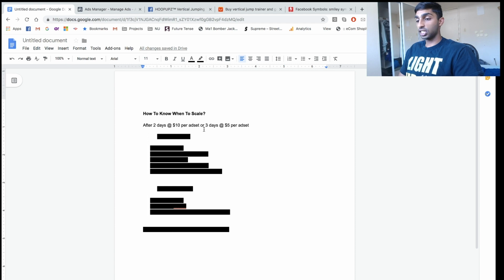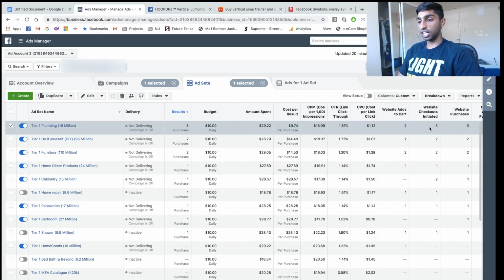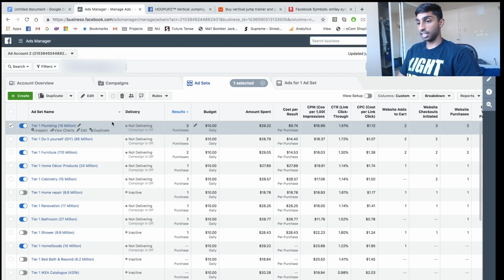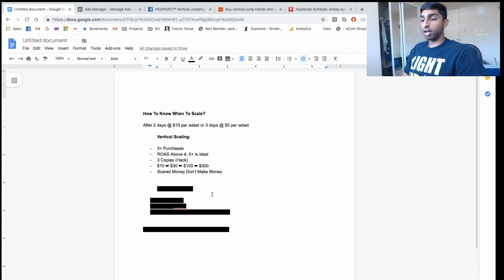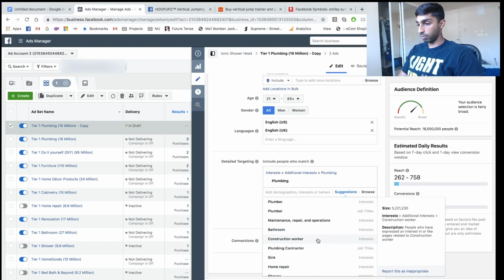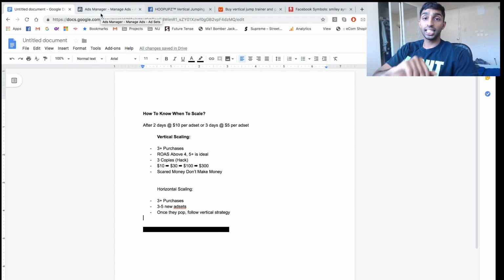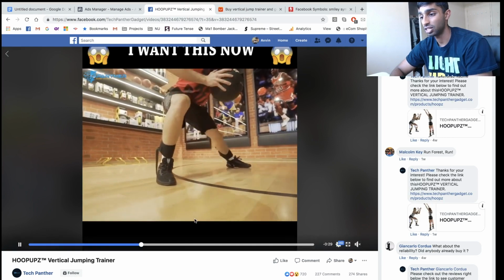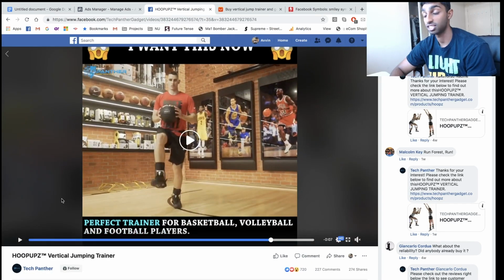[Step By Step] How To Scale Facebook Ads (Facebook Scaling Strategy)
In this video I show you how to scale and run facebook ads for shopify in 2019.

This a great strategy for how to run facebook ads for shopify and actually scale them. First, I will talk about when to scale and how to actually know when your ads are ready to be scaled.

After that I will talk about both vertical and horizontal scaling. I will talk about my facebook ads strategy 2019 hack that is working for vertical scaling, and helping me make more money with facebook ads

Next, I will go into the horizontal scaling method  and show how it works for shopify dropshipping facebook ads.

I will even go into my own ads manager and show you a shopify facebook ads tutorial of the facebook scaling strategy in motion.

Finally, I will be giving away an untapped winning product and showing you why I think it is unsaturated and a perfect product to test and scale with!

If you have any questions that you would like me to answer directly, you can leave it in the comments (I answer all comments) or you can DM me On Instagram!

What up Guys, My Name Is Avvin Radakrishnan and I am a young entrepreneur and digital marketer. I've done multiple 6 figures with Shopify Dropshipping, first while working my shitty 9-5 at a call center, and then eventually full time.

Over time, I was blessed enough to make enough money to be able to quit that 9-5 and focus on entrepreneurship full time and eventually start this channel.

I started this channel because I know the pain and frustration of wanting so badly to make this work and succeed, but being so confused and overwhelmed with how to actually go about it.

 So, I want to be one of those people you can look to knowing they are going to give you their all, with no hidden agenda, to help you reach your definition of e-commerce success!